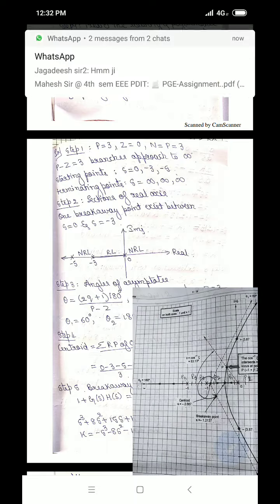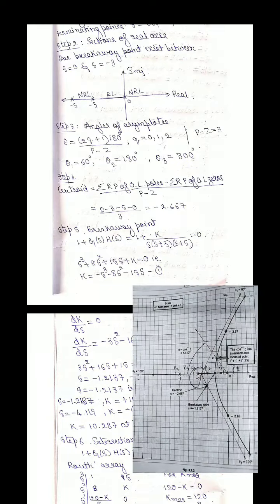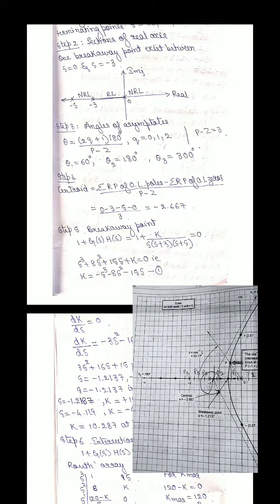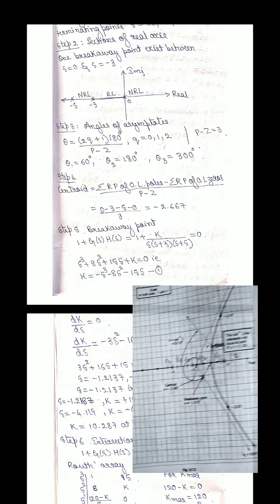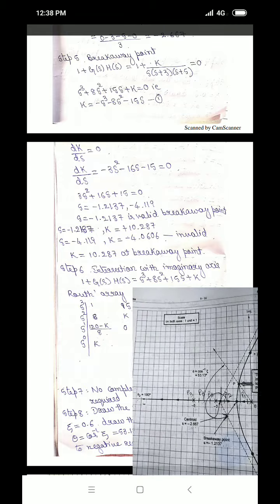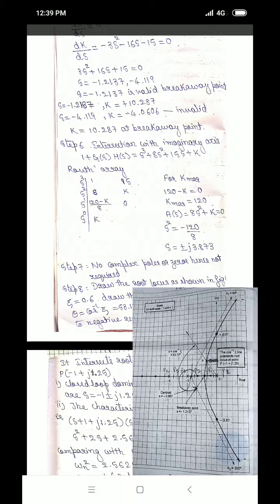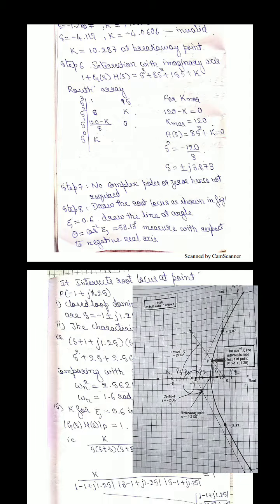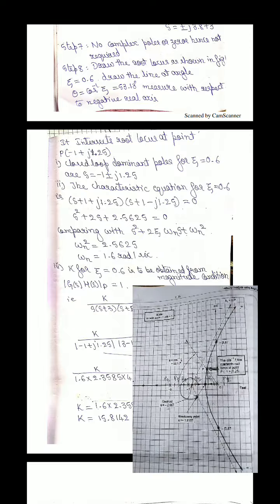Root locus 1st problem